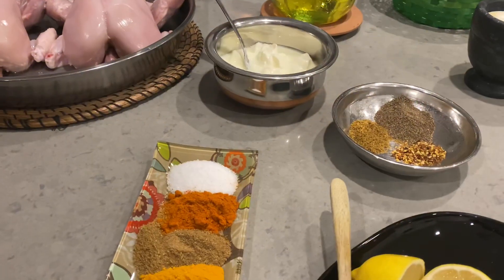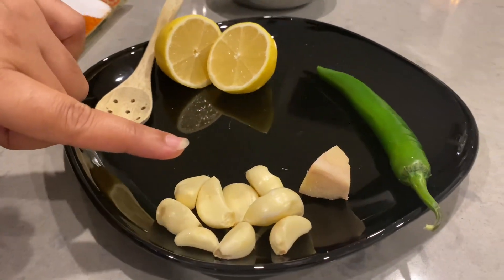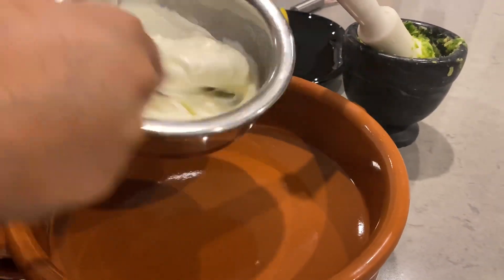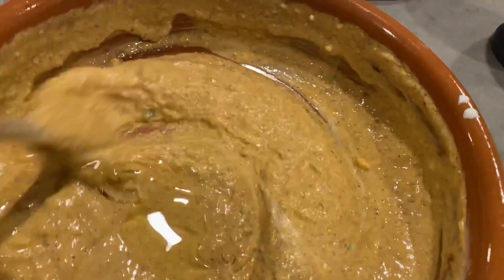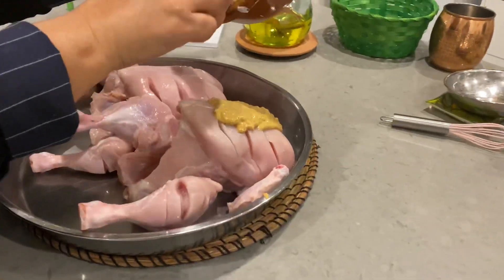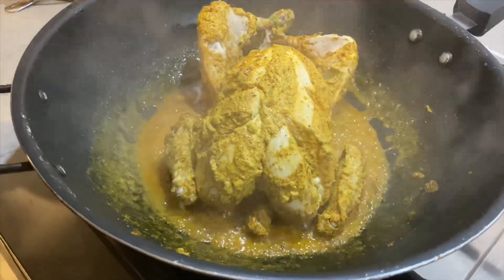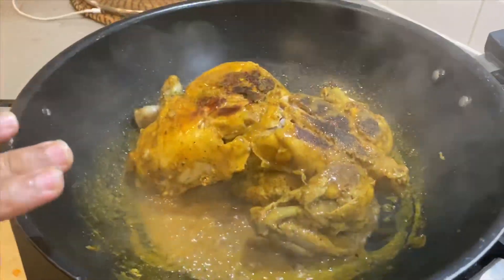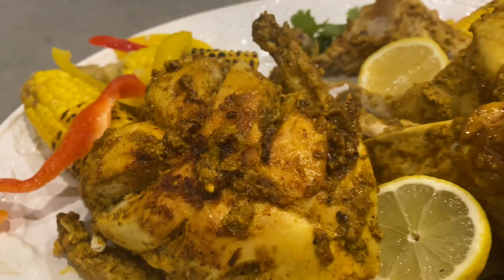Lahori Chargha | Chicken Steam Roast | Whole Chicken Roast | لاہوری چرغہ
Mouth watering soft, tender and juicy whole chicken cooked in steam to perfection. This is the blend of aromatic spices from east, creating a dish to eat and remember.